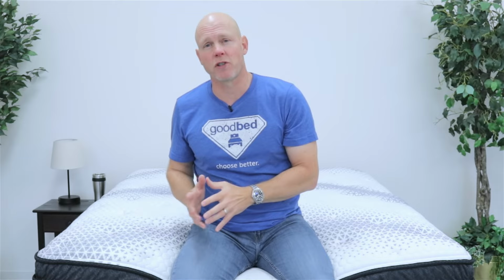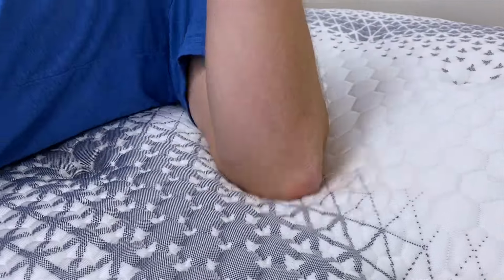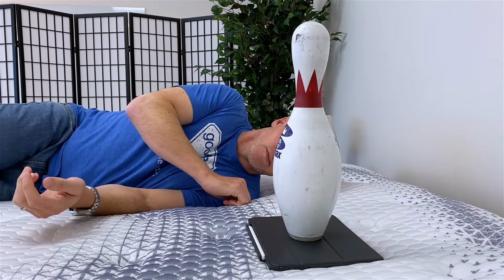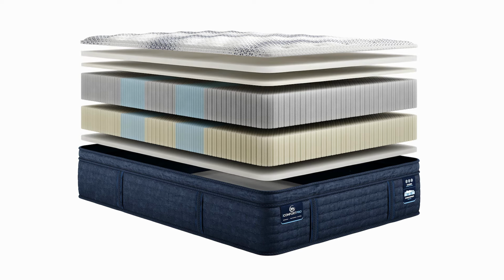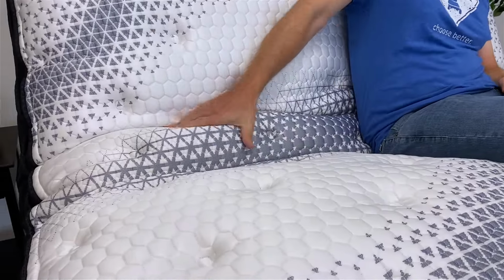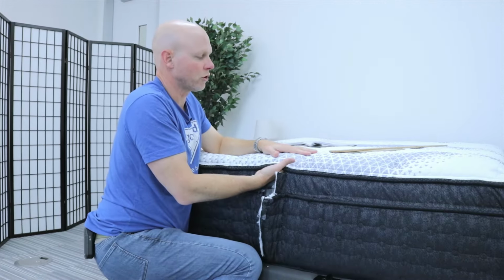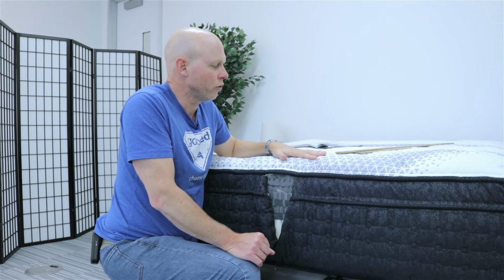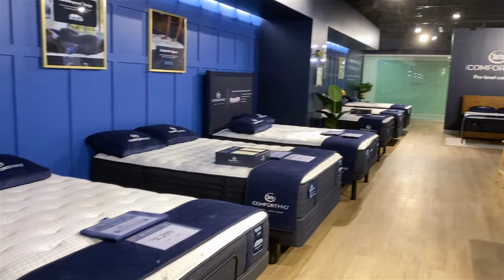Serta iComfort Pro Buckingham Plush Pillow Top Expert Mattress Review by GoodBed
➡️ Learn more about the iComfort Pro Buckingham Plush Pillow Top mattress from Serta

This is GoodBed's in-depth review of the Buckingham Plush Pillow Top, one of the most popular mattresses in Serta's iComfort Pro line. For complete details on this model, and the ability to compare it side by side to any other mattresses you're considering,

Refer to our written review for more discussion of our testing and assessments of this model

▬ CASH BACK / DISCOUNTS ▬
Make sure to earn extra cash back from GoodBed on your mattress purchase – which you can stack on top of any other sales or discounts – by claiming any of our cash back deals before you buy. No signups, just follow the simple 1-2-3 instructions for that deal.

We pay cash back by splitting our referral fees with our readers, so by saving money with this deal, you'll also be supporting the work we do to provide consumers with the best independent mattress information. Additional deals and FAQ's on our Cash Back program can be found

Click on the times in the chapter headings below to jump to the sections of this video that interest you most.

  0:00  Introduction
  2:01  The 3 F's
  2:45  Back Support
  5:09  Pressure Relief
  6:02  Softness
  7:05  Cushioning Depth
  8:23  Memory Feel
  8:55  Bounce
  9:43  Motion Isolation
10:17  Temperature
13:11  Edge Support
14:11  Repositioning
14:29  Natural Materials
16:04  Adjustable Base Compatibility
17:50  Durability
19:50  Delivery, Returns & Warranty
22:19  Materials & Construction
28:55  Summary
31:47  Final Thoughts

▬ ADVERTISING DISCLOSURE ▬
GoodBed receives referral fees from nearly all major mattress brands, including Serta, as well as from hundreds of local stores across the country. This unique breadth of business relationships allows us to remain brand-agnostic, and prevents any one of our relationships from having influence over the reviews, ratings, or opinions that we provide. See our full editorial policies and disclosures

If you find this information helpful, we would greatly appreciate you using the links here, or those on GoodBed.com, to initiate your purchase.

▬ WHY TRUST MIKE ▬
Mike is hands-down the country’s top independent mattress expert. He started GoodBed in 2008, developed GoodBed’s groundbreaking mattress testing framework (Mattress DNA™), and has personally tested 300+ models from 50+ brands. Learn more about his unrivaled experience and why you can trust him